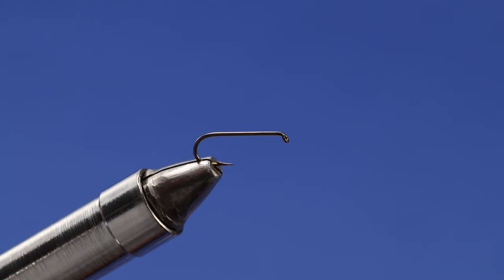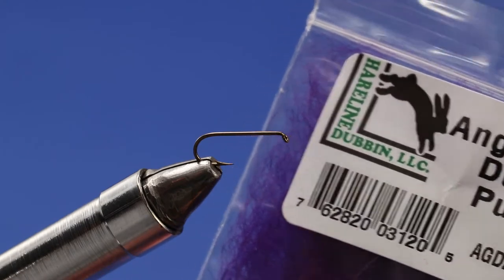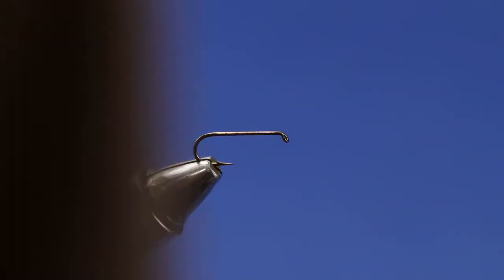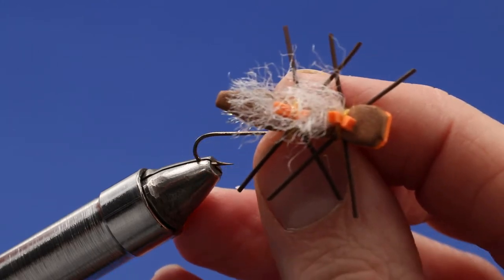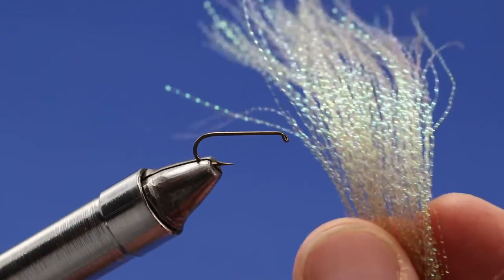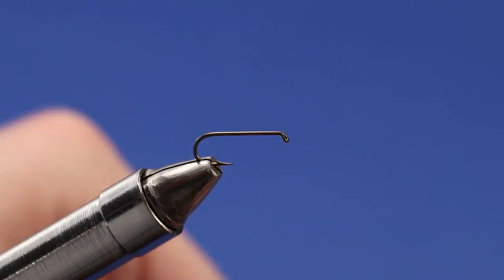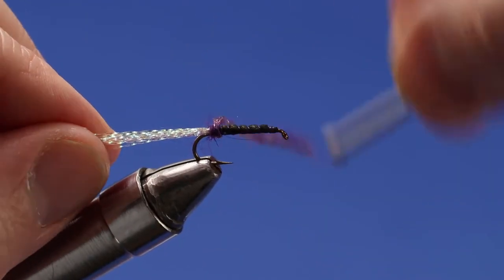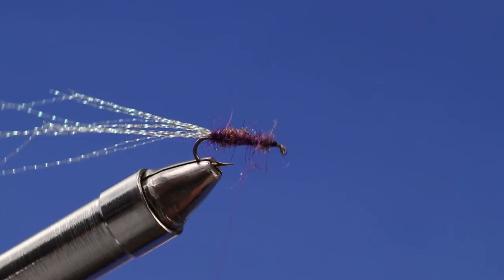How to tie a Half Chernobyl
Half Chernobyl tied on a size 10 standard dry fly fly hook two-tone purple and black foam, ice dub underbody and a crystal flash tail.  Also a quick compare/contrast to a "full" Chubby Chernobyl.